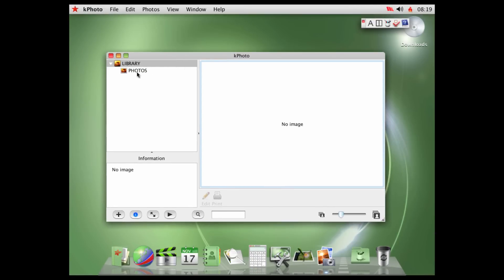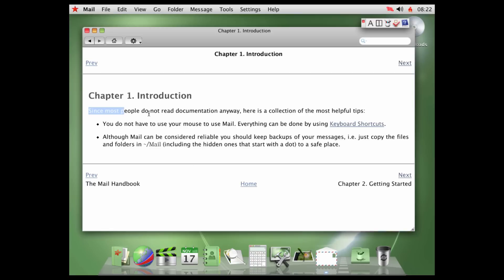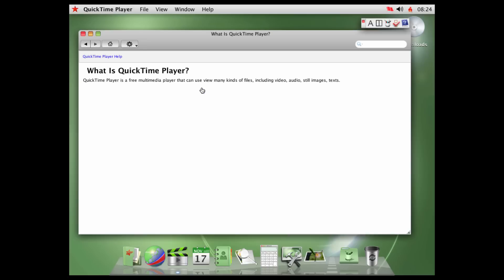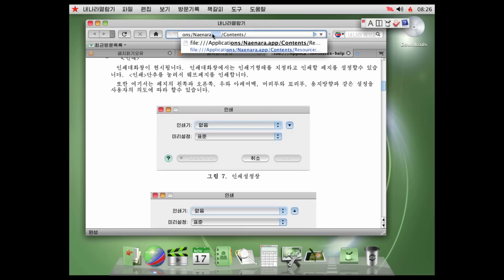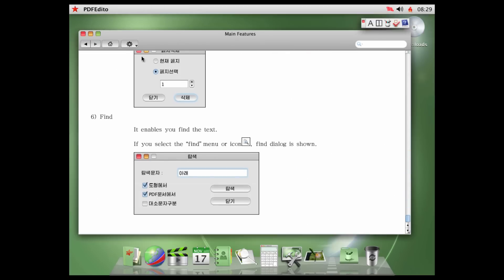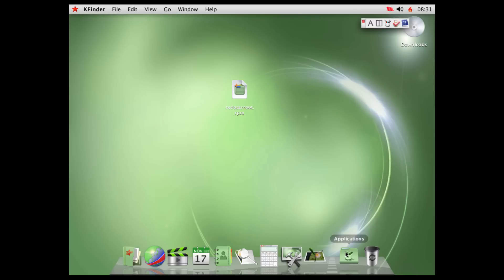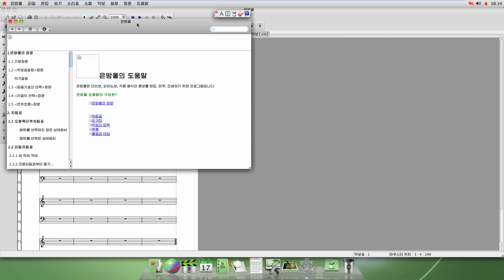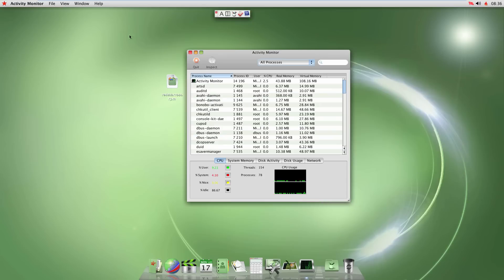Red Star OS - A Look at North Korean Computing [Part 2]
We're back for part 2 of the Red Star OS video!